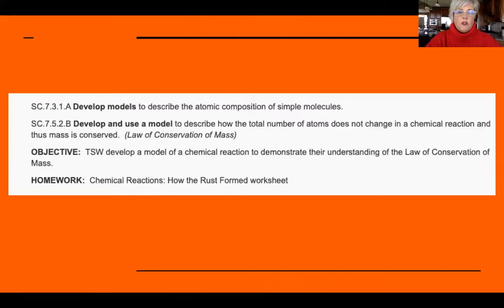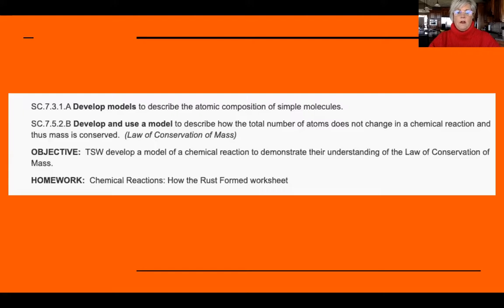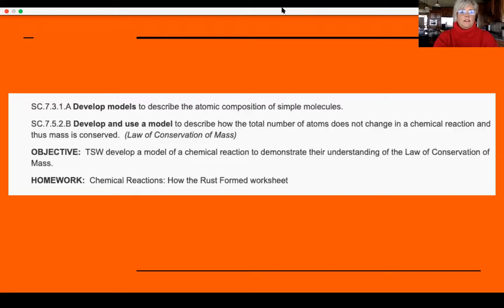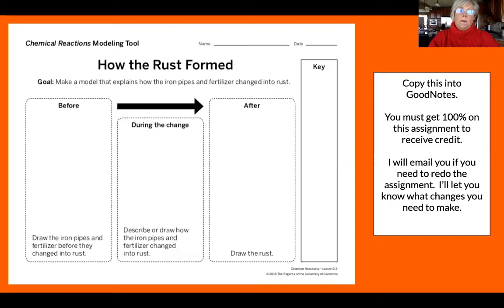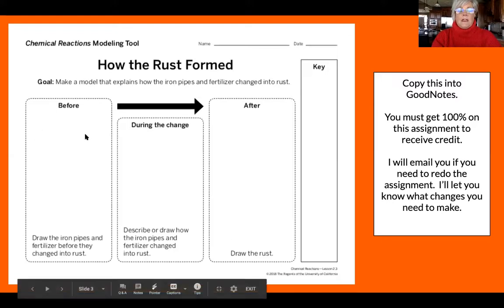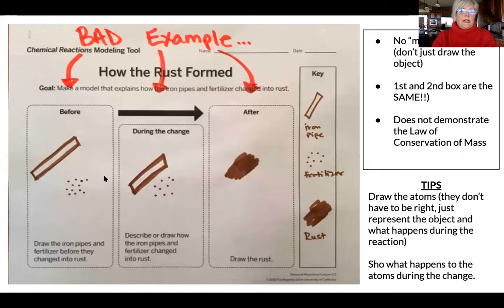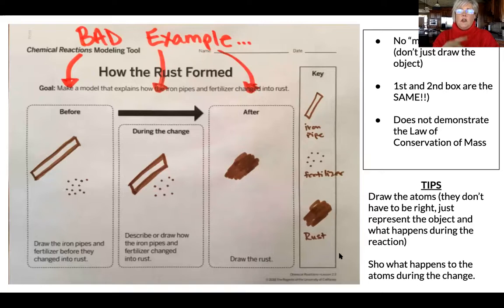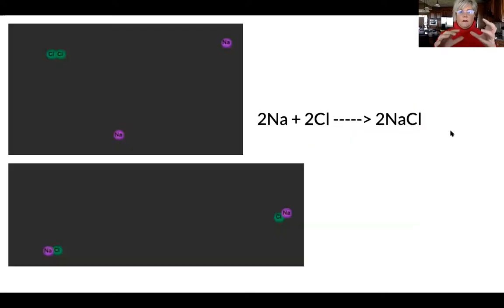Wednesday, April 1